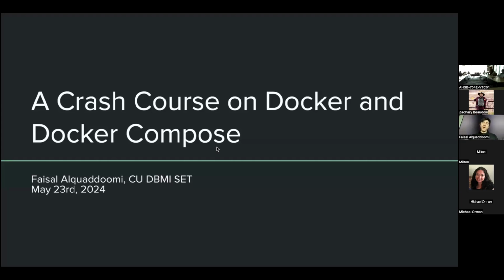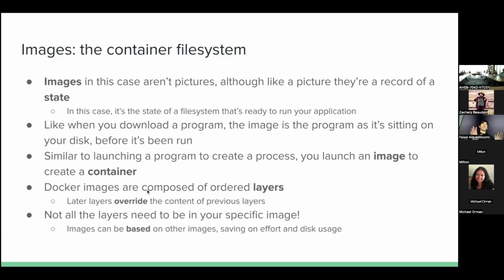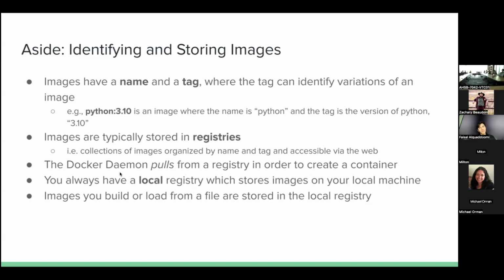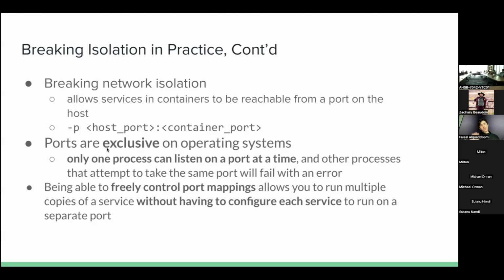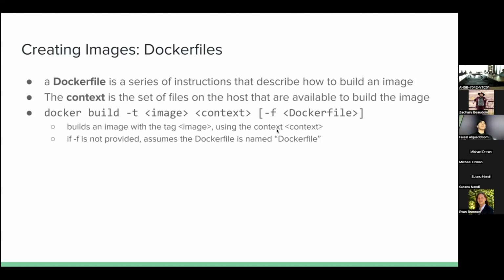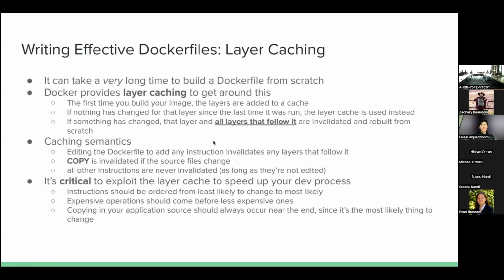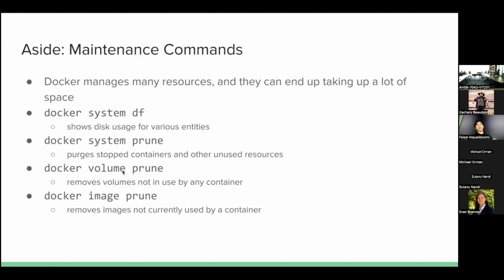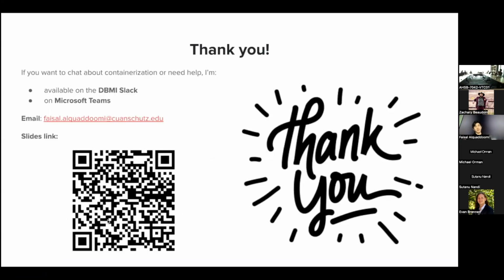A Crash Course on Docker and Docker Compose - Biomedical Informatics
Speaker: Faisal Alquaddoomi, PhD
Title: IT Principal Professional
Date: May 23, 2024
Time: 12 PM (MT)